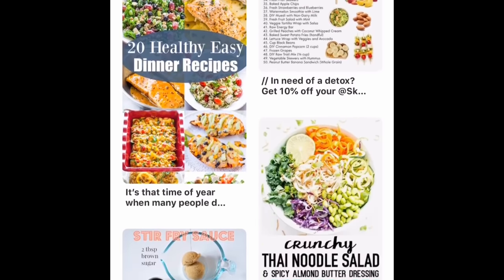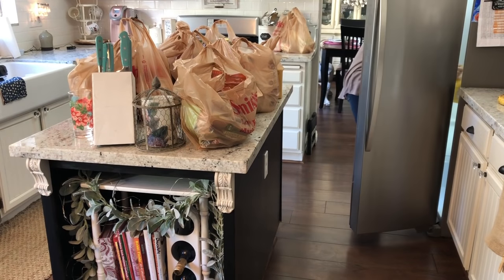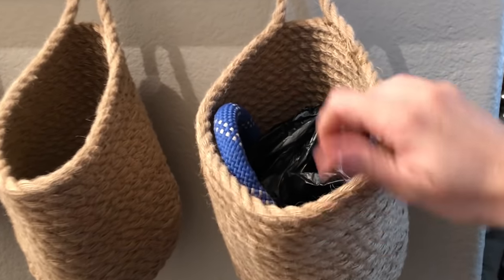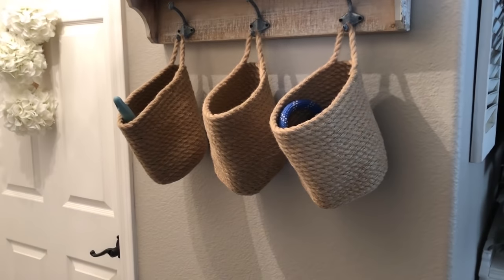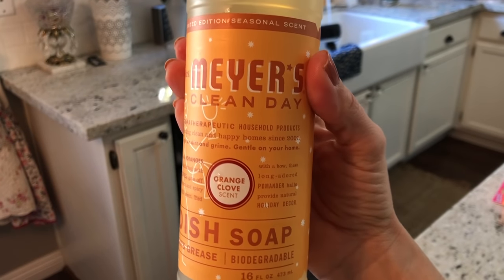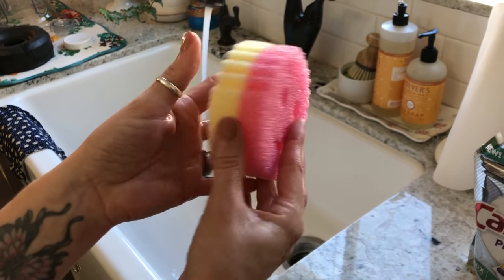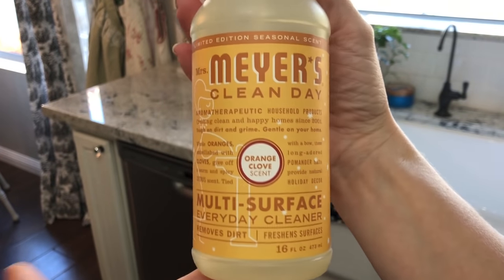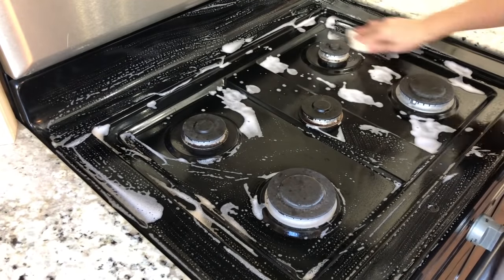How I Meal Plan // Clean With Me // Jute Baskets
In today’s video I will show you how I meal plan and grocery shop for the week. I will also do a clean with me after I get home from the store. My morning cleaning routine.

Paint colors: living room, formal dining and stairwell: sackcloth by sherwin Williams